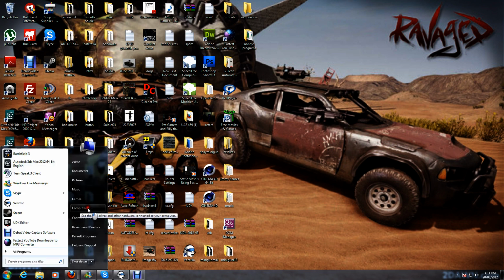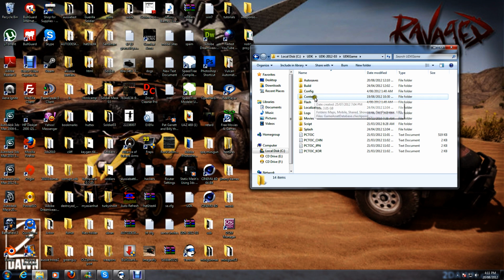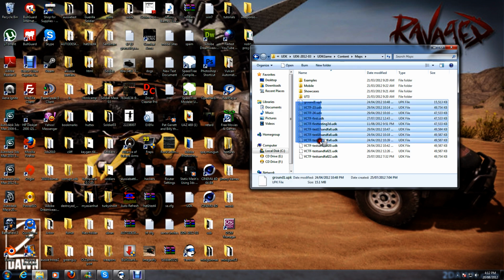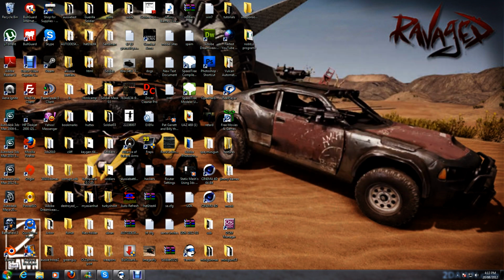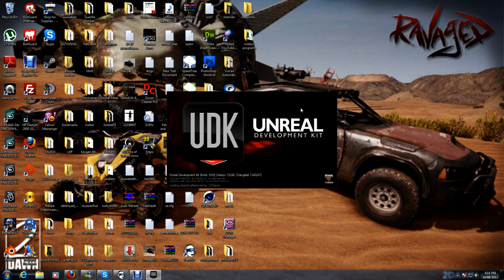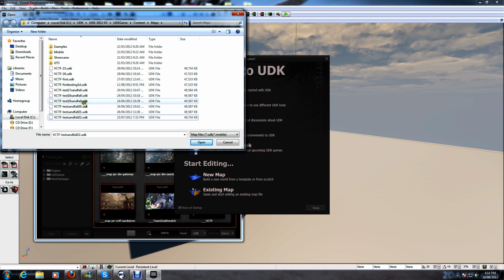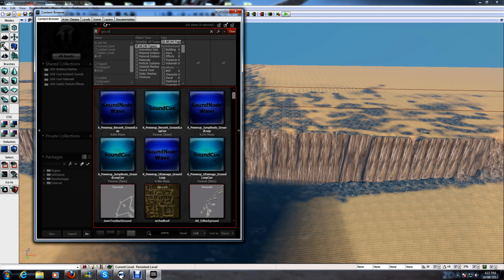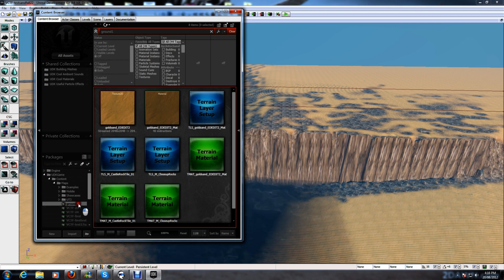Export and Import UDK Maps and Packages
Export and Import UDK Maps and Packages to later version of udk or to another pc if your team developer needs the files.